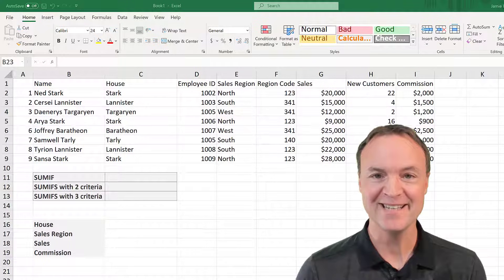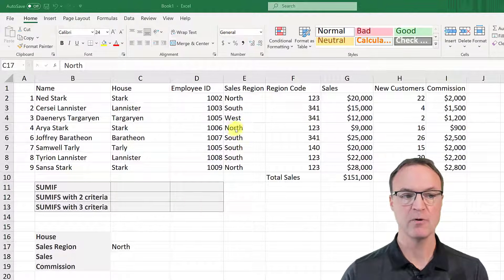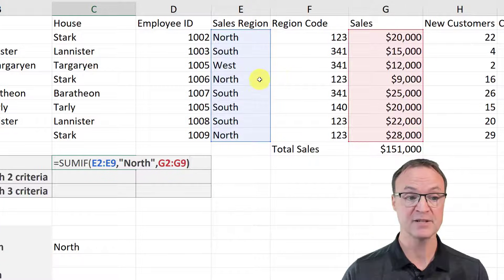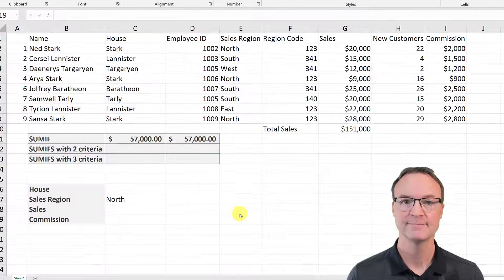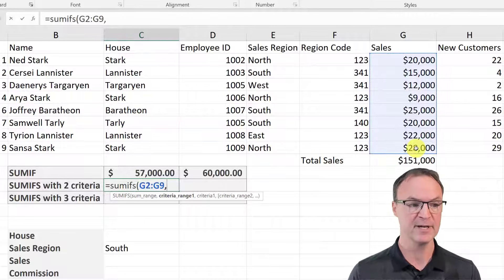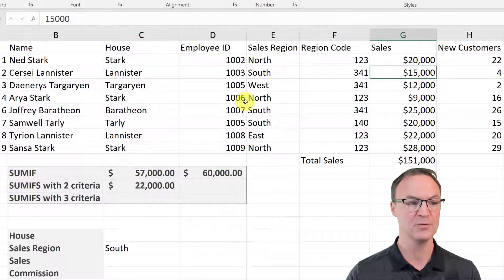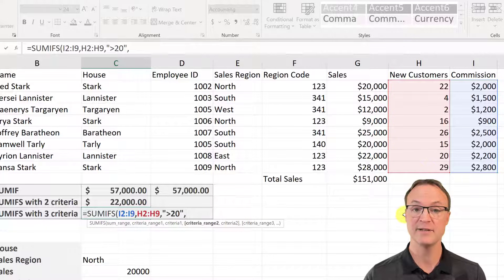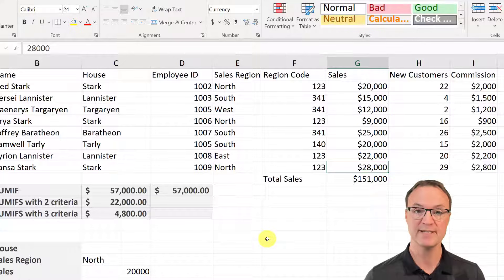How to use the SUMIF and SUMIFS Functions in Microsoft Excel for Beginners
In this video, I will show you how to use the SUMIF and SUMIFS functions to create formulas in Microsoft Excel.  I will demonstrate how to use the SUMIF with one criteria or SUMIFS with multiple criteria.

0:00 Introduction
0:35 How to use the SUMIF function
3:06 How to use the SUMIFS with multiple criteria